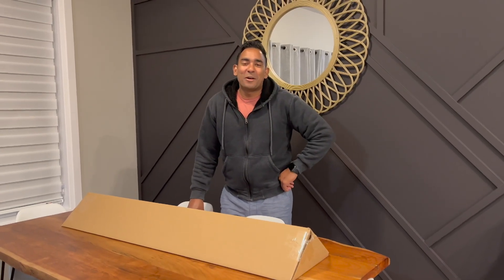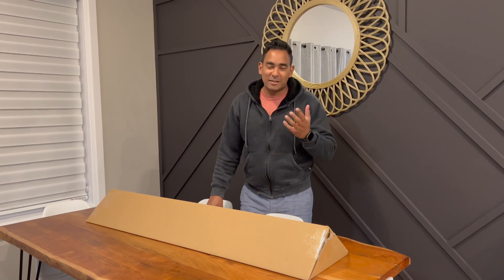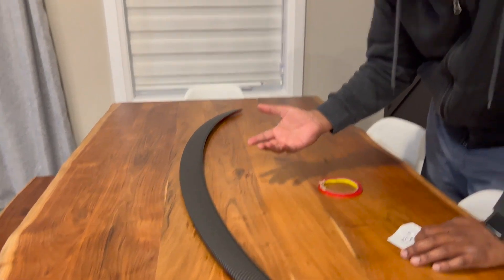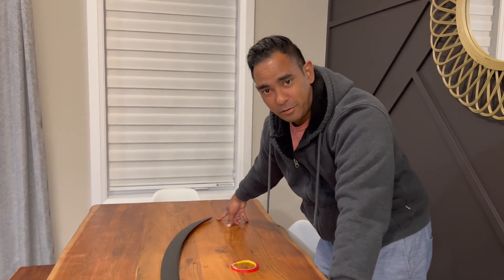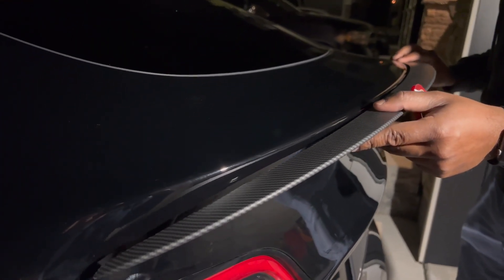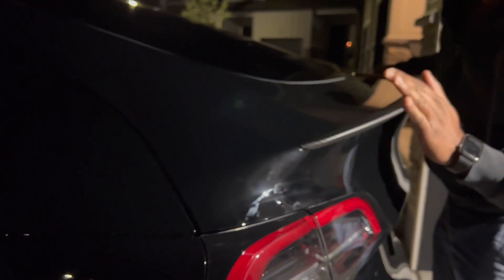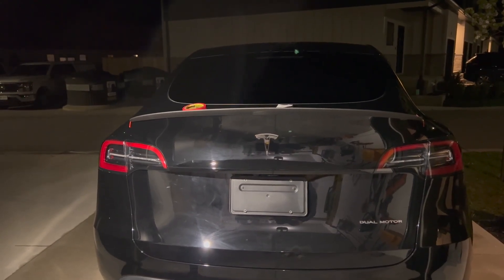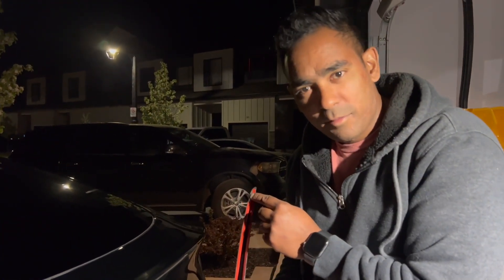Carbon Lip Spoiler Tesla Model Y From ShinyEV Local supplier in Ontario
In this episode of MY.EV Journey we unbox, install and review a Carbon Design Lip Spoiler from ShinyEV, A local supplier in Ontario Canada.  Extremely happy with the quality and end result! LOOKS AMAZING!!